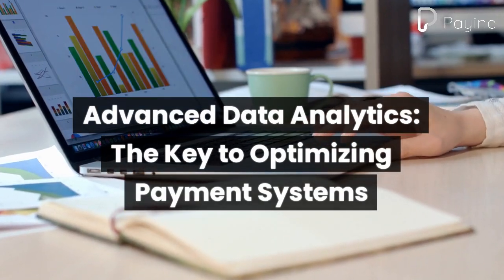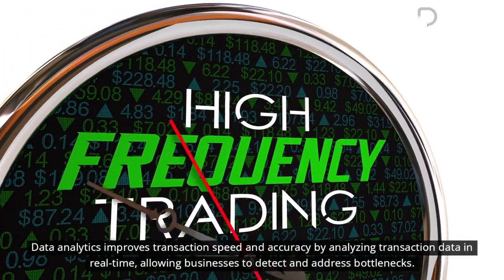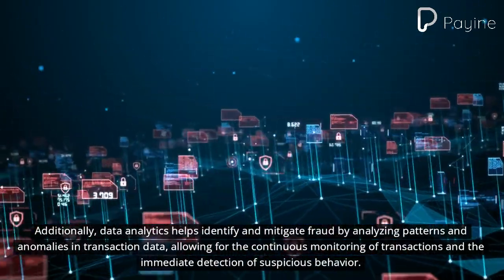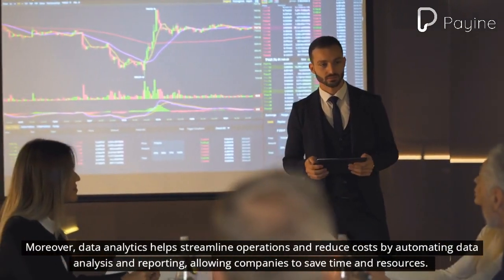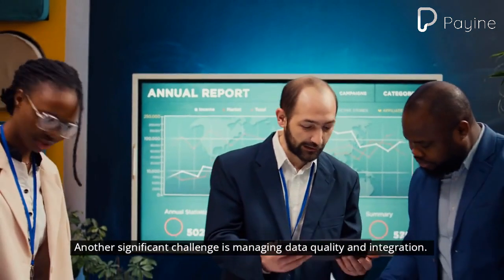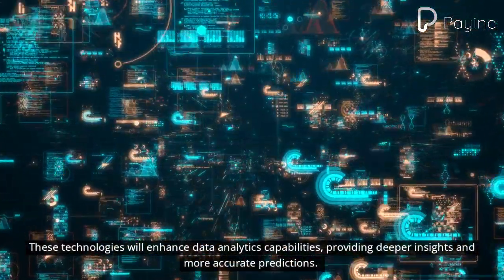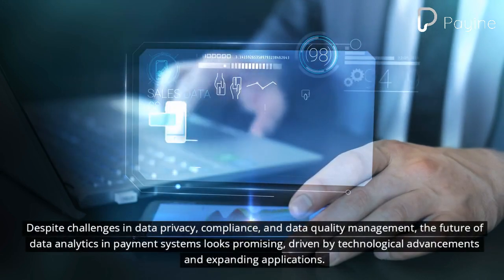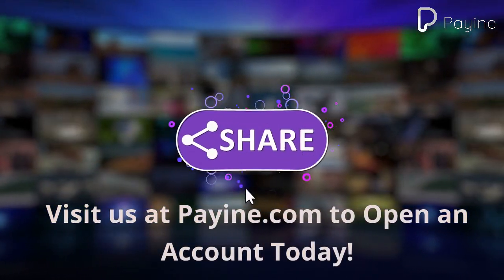Advanced-Data Analytics: The Key to Optimizing Payment Systems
In the ever-evolving financial landscape, the role of data analytics in optimizing payment systems has become increasingly crucial. By leveraging advanced data analytics, businesses can enhance their payment processes, improve customer experiences, and drive operational efficiency. Data analytics improves transaction speed and accuracy by analyzing transaction data in real-time, allowing businesses to detect and address bottlenecks.

This capability, particularly through edge computing, is beneficial in scenarios like smart cities, where real-time data analysis is essential. Additionally, data analytics helps identify and mitigate fraud by analyzing patterns and anomalies in transaction data, allowing for the continuous monitoring of transactions and the immediate detection of suspicious behavior.

Implementing data analytics significantly improves the customer experience by providing insights into customer preferences and behavior. Businesses can offer personalized recommendations and promotions, enhancing customer satisfaction and loyalty. Moreover, data analytics helps streamline operations and reduce costs by automating data analysis and reporting, allowing companies to save time and resources. Predictive analytics can also forecast future trends and demands, optimizing inventory and resource management.

However, using data analytics also presents challenges, such as ensuring data privacy and compliance with regulations. Businesses must navigate various legal requirements to protect customer data and maintain trust. Another significant challenge is managing data quality and integration. Payment systems often handle vast amounts of data from different sources, making it essential to ensure data accuracy and consistency.

The future of data analytics in payment systems lies in its integration with emerging technologies such as AI and machine learning. These technologies will enhance data analytics capabilities, providing deeper insights and more accurate predictions. As data analytics evolves, its applications will expand beyond traditional payment systems to include broader financial services like lending, insurance, and investment management.

Advanced data analytics is revolutionizing payment systems by enhancing transaction speed, accuracy, and security while improving customer experiences and operational efficiency. Despite challenges in data privacy, compliance, and data quality management, the future of data analytics in payment systems looks promising, driven by technological advancements and expanding applications.

At Payine, we understand the critical role of efficient payment solutions in today's digital world. We are dedicated to providing innovative financial tools that streamline transactions and enhance your business operations. Visit us at Payine.com and open an account today to experience the future of digital payments. Join us now and let us help take your business to the next level!